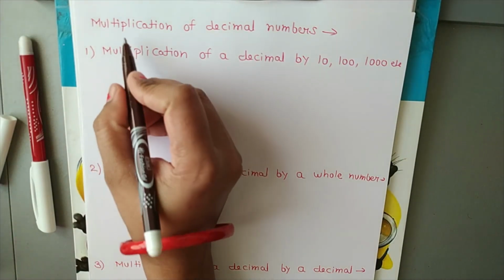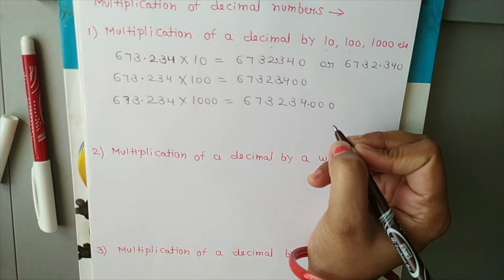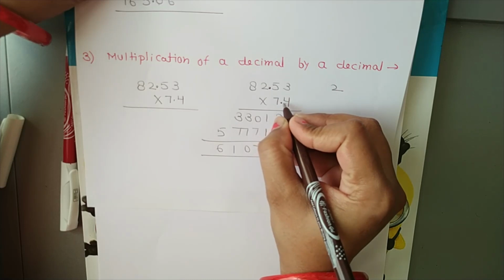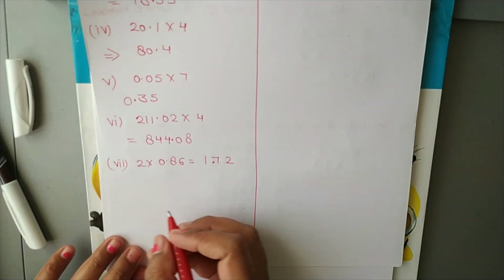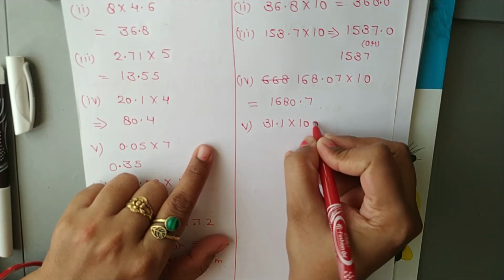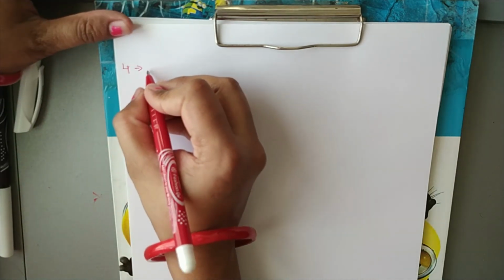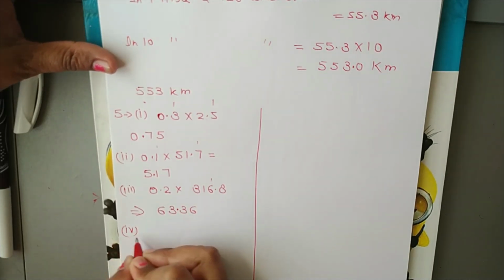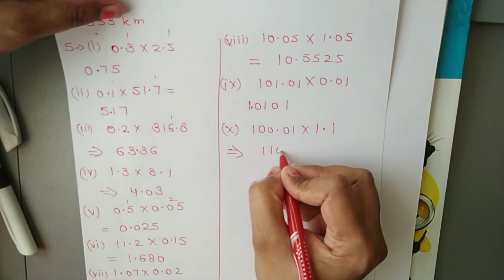CLASS 7_MULTIPLCATION OF DECIMAL NUMBERS